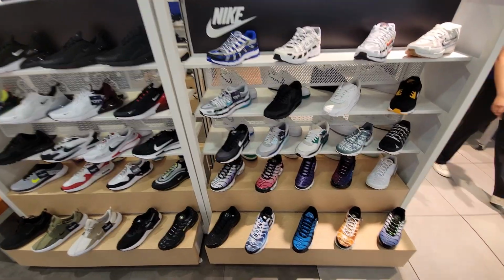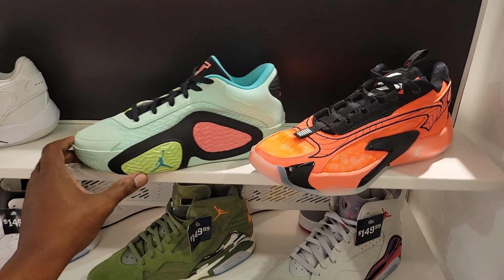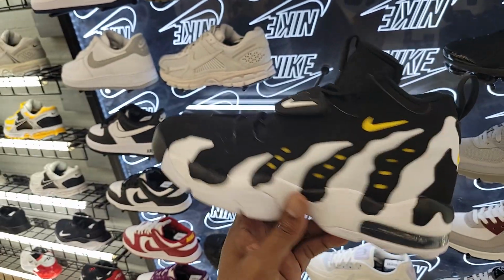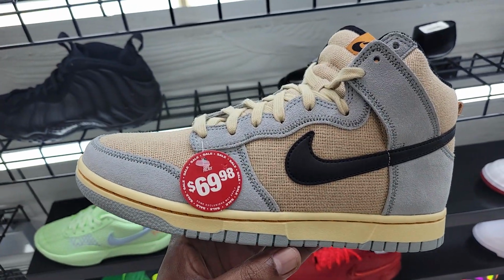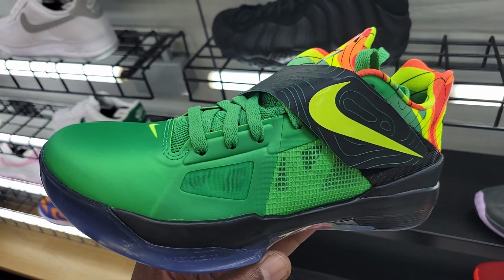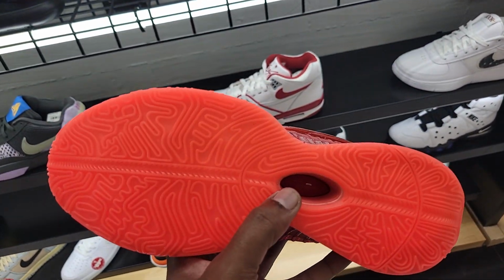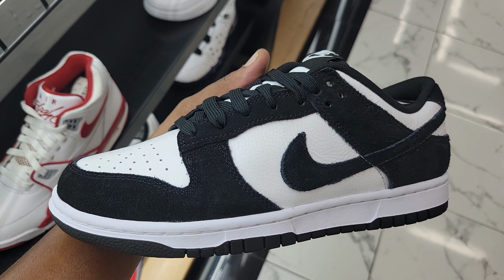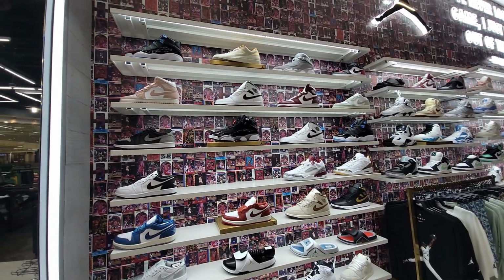Jordan Retros On Sale At Shoe Palace